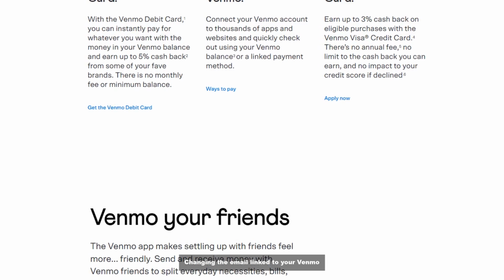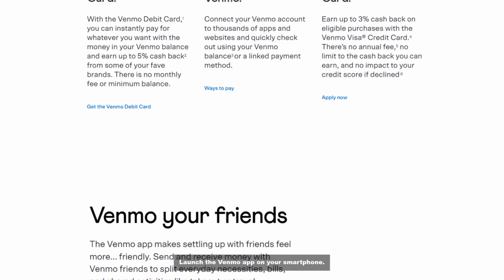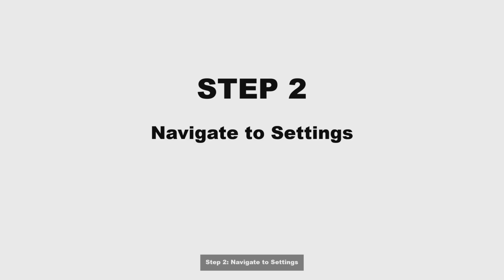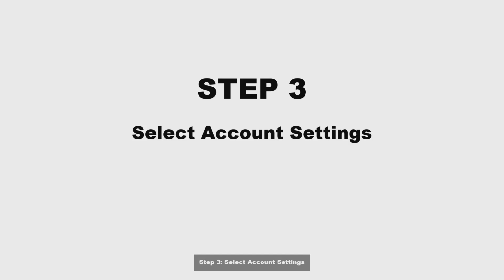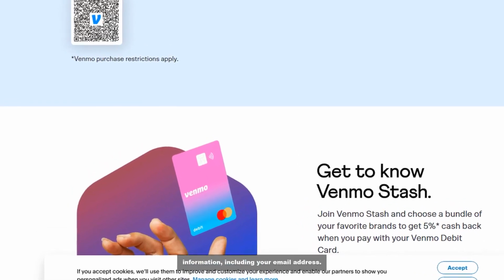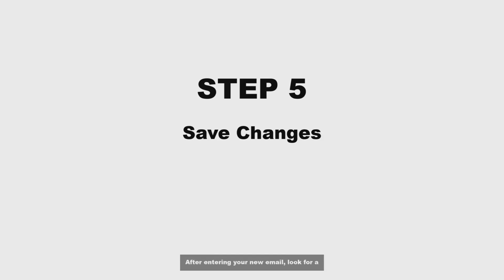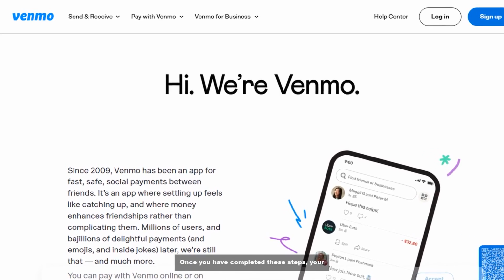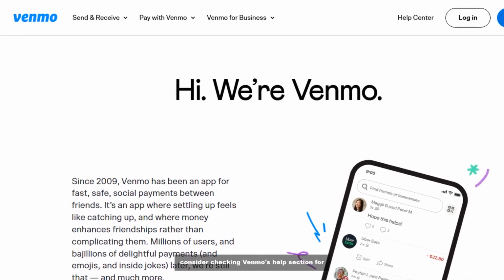How To Change The Email Linked To Your Venmo Account 2026 (QUICK FIX)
In this video, we will show you how to change the email linked to your Venmo account in 2026 with a quick fix. If you're looking for easy steps to update your email or troubleshoot issues, you've come to the right place.